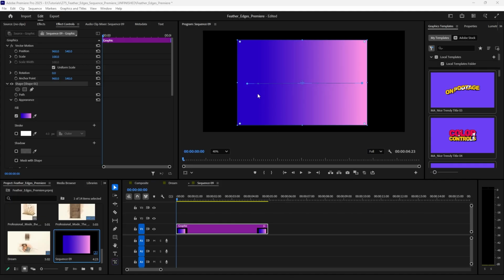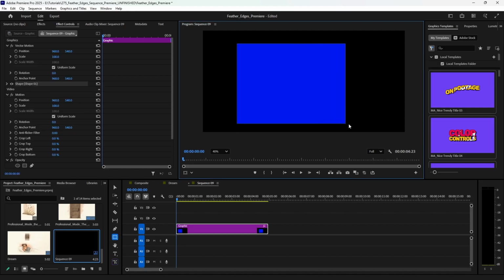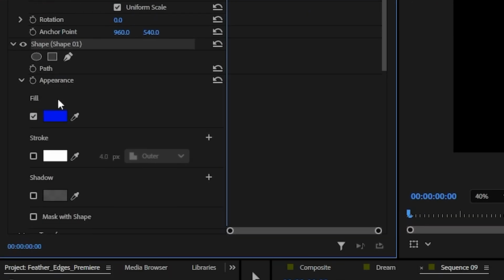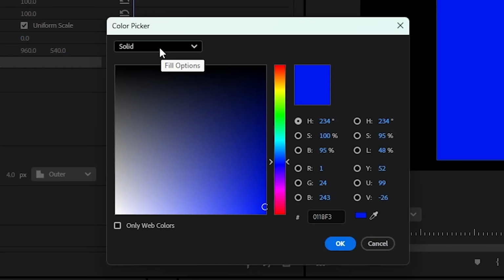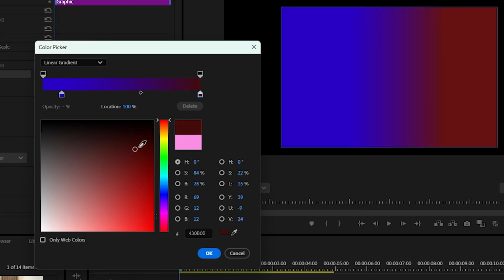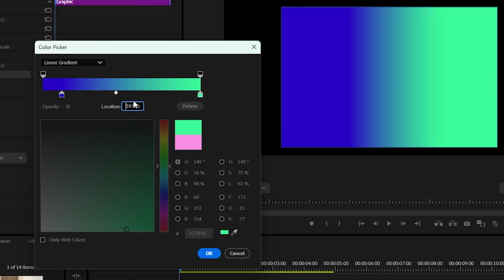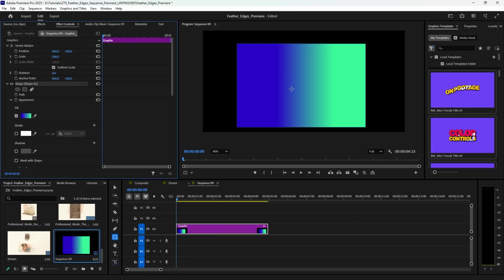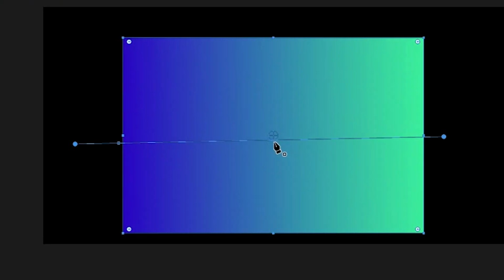How to Create a Gradient Shape in Premiere Pro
Want to add some smooth, modern flair to your edits? In this quick tutorial, I’ll show you how to create a custom shape with a gradient fill directly inside Adobe Premiere Pro—no Photoshop or After Effects needed. Great for lower thirds, backgrounds, or accent design elements to take your video to the next level.